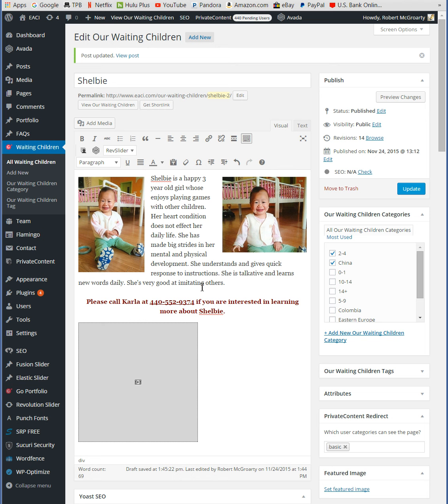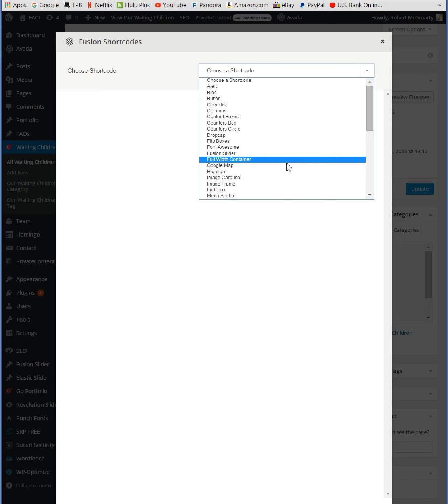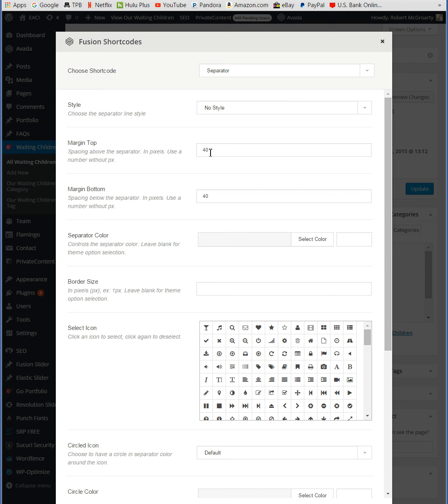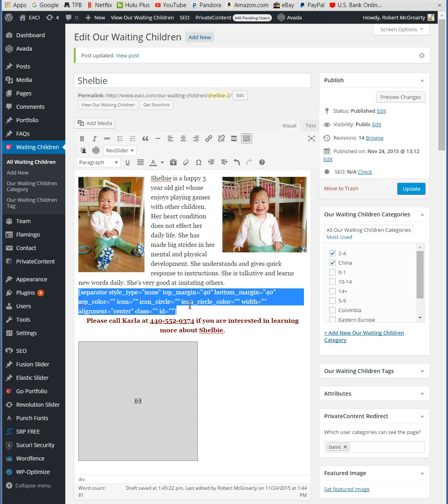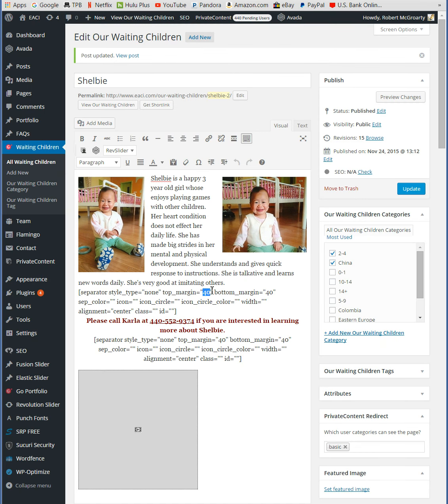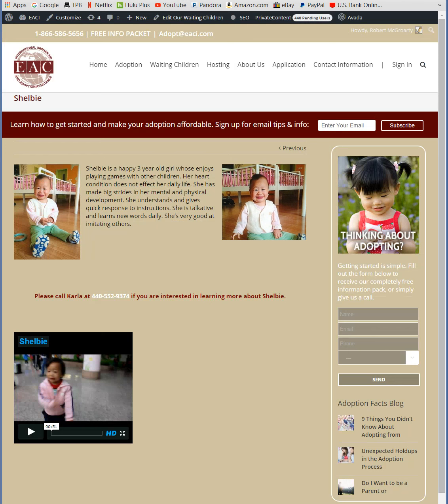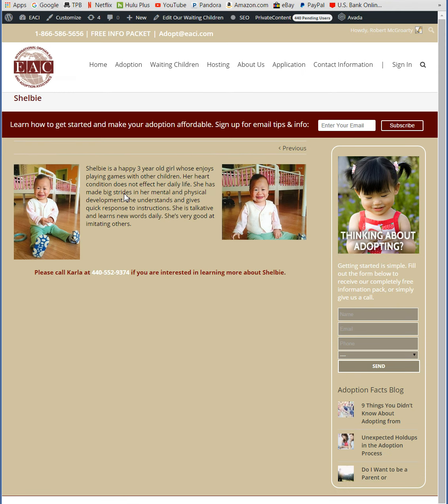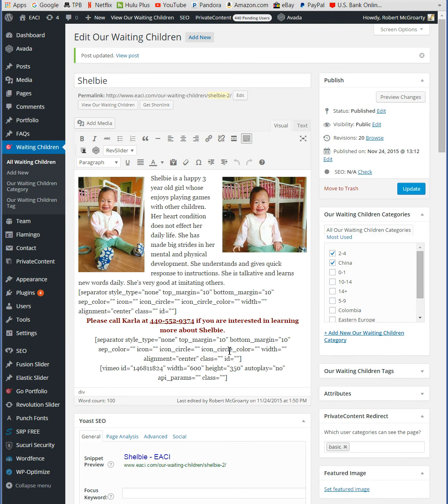Using Avada Shortcodes On A Post To Separate Elements On The Page - On Point PC Repair